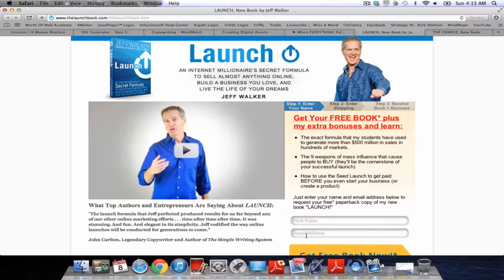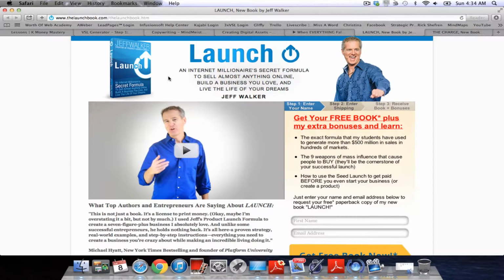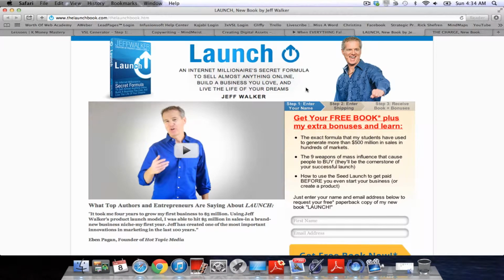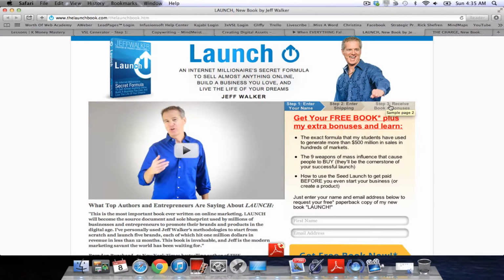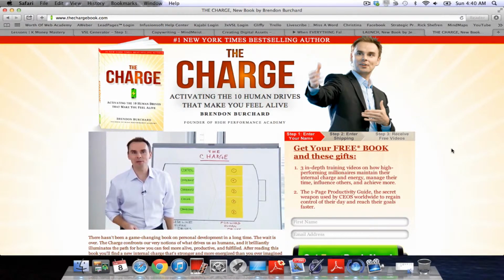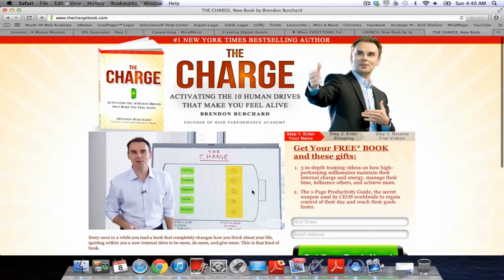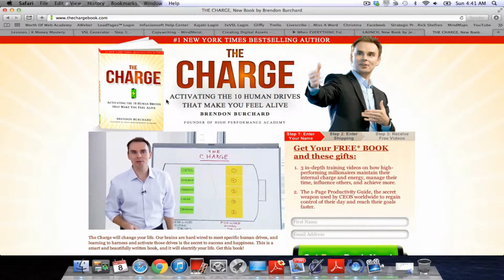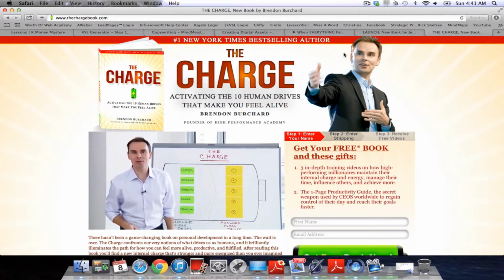Jeff Walker's New Book "Launch" Opt In Page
Jeff's book "Launch" details his Product Launch Formula for launching information products on the Internet. This book will be legacy and Jeff will be referenced for years to come, as younger generations come online.  What a legacy to be able to help people create passive income and wealth for their families.

These are the exact same strategies Brendon Burchard used when he invested in PLF in 2009.  He sought Jeff's advice and has made multiple millions of dollars with high quality products and programs, like High Performance Academy, Experts Academy, World's Greatest Speaker Training and Total Product Blueprint.  Brendon has had eleven 7-figure + online promotions.   And so have thousands of other Internet entrepreneurs.

For a short time, during prelaunch and throughout the month of June 2014, you can get the book for FREE.  Just pay your shipping and handling.

I believe this book will become the most authoritative resource that everyone in the world will use to launch their new products and services online.  Its what we will follow when we work together!

Christina